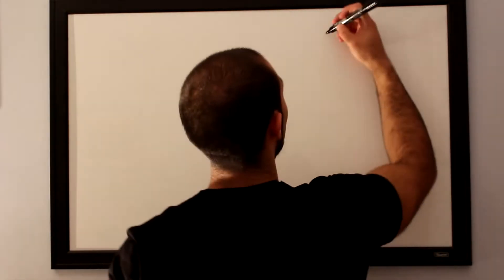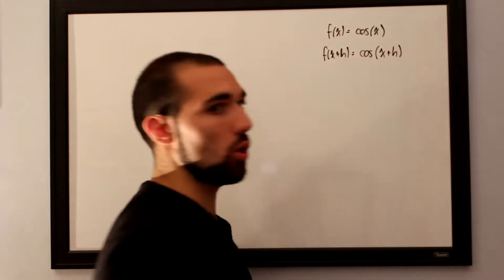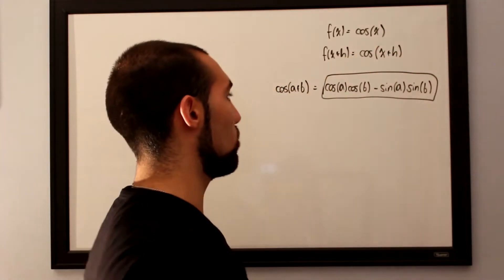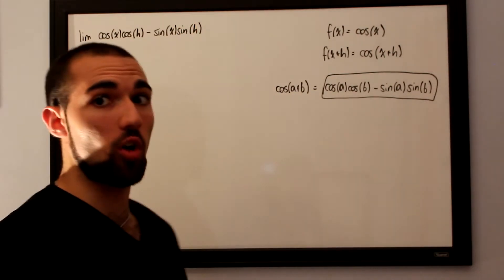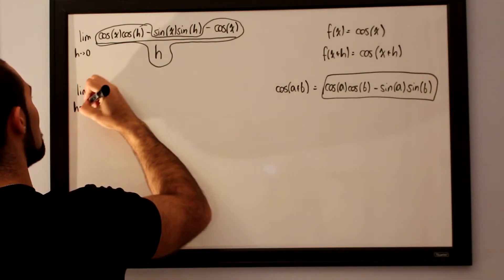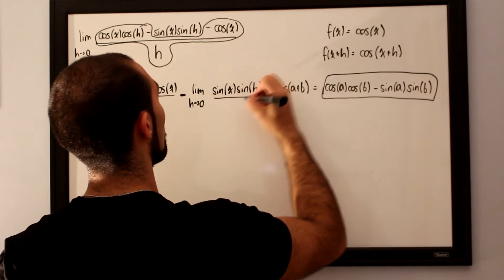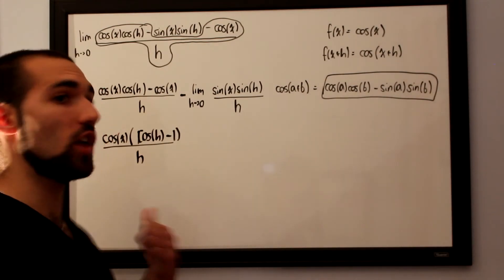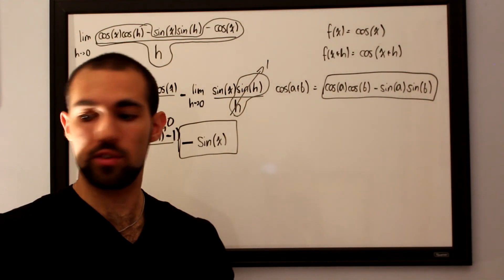Derivative of Cos(x) Proof (Using the Limit Definition)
Proof that the derivative of cos(x) is -sin(x), using the limit definition of the derivative.